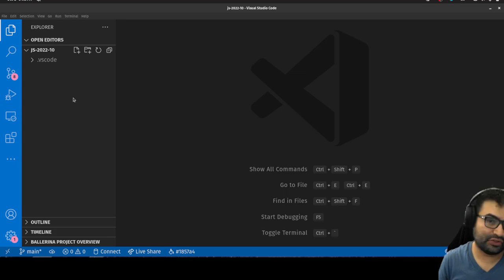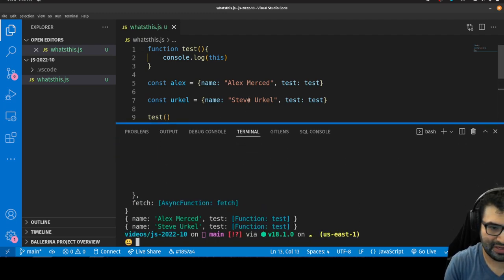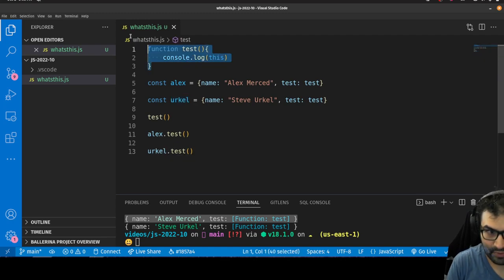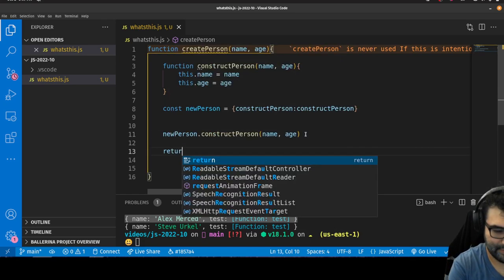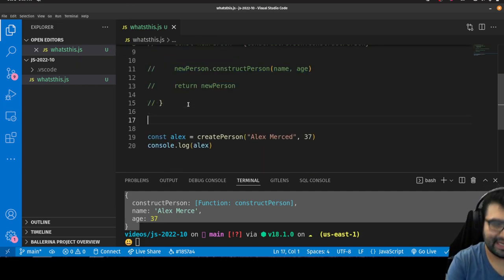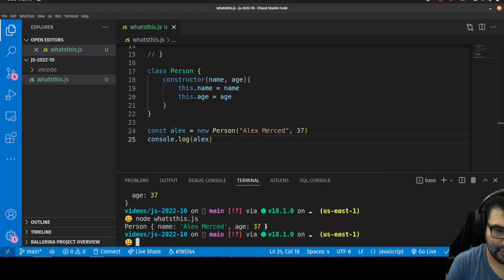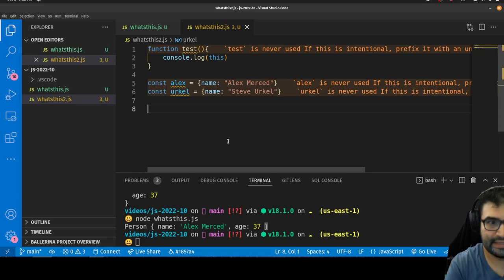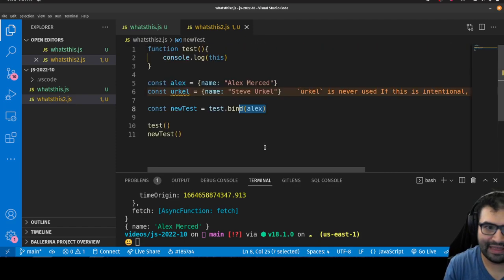AM Coder - The Javascript "This" Masterclass (Objects/Classes/Bind and more)